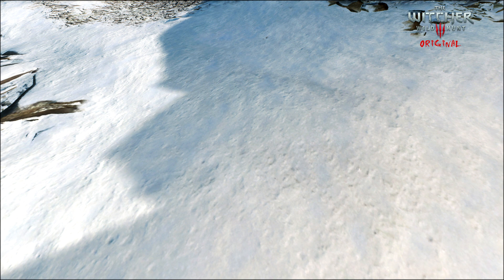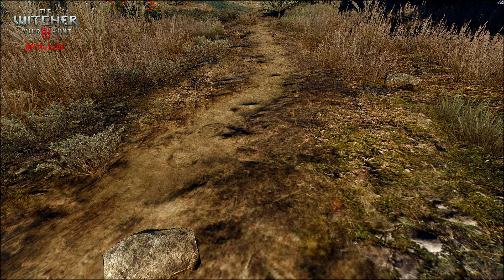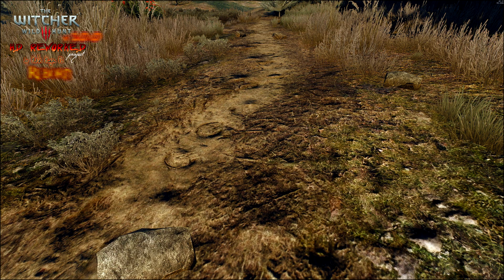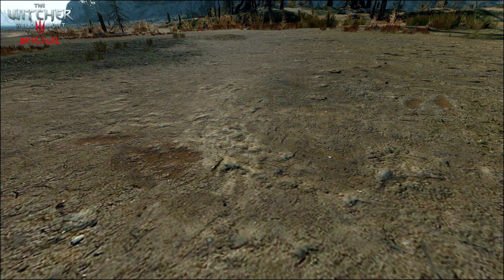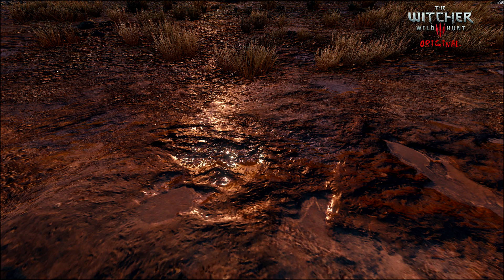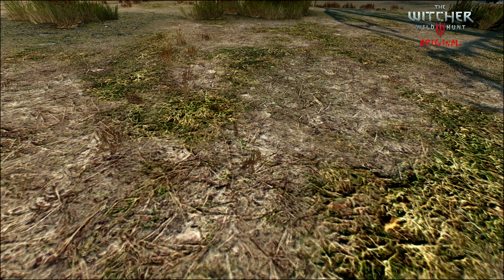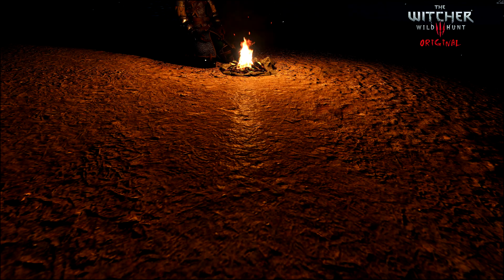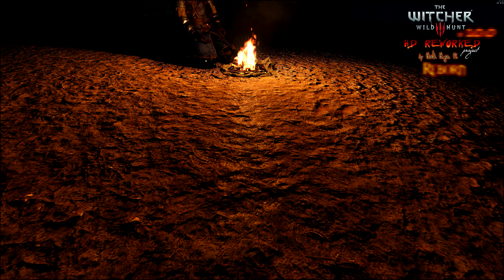Computer News 2019-06-22 New screenshots from The Witcher 3 modification HD Project